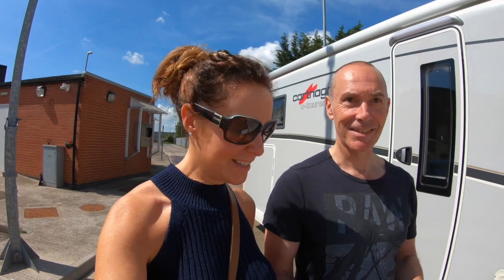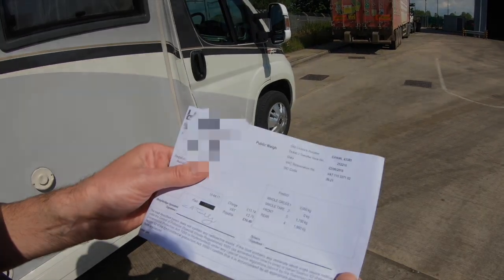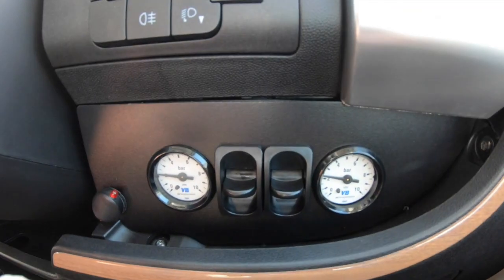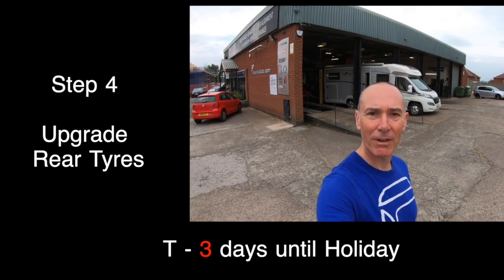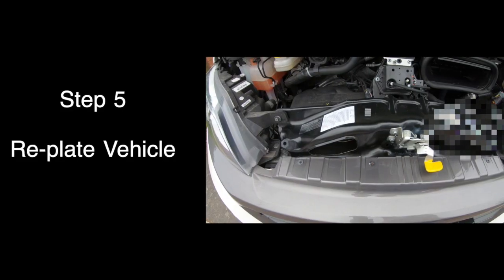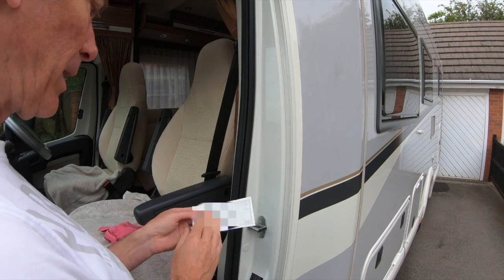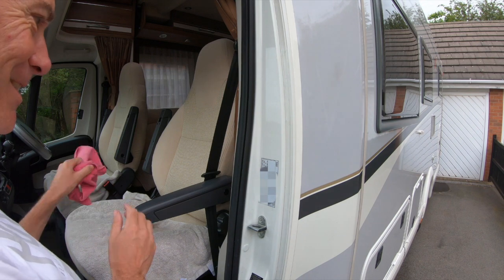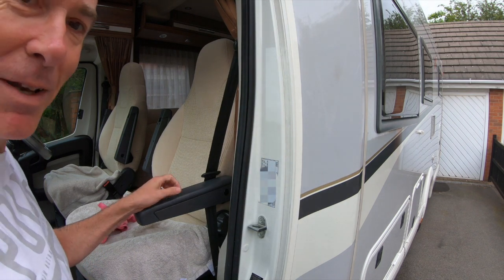Our Motorhome Uprate Experience - Increasing our Payload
We had a shock when we learnt we had 350kgs less than we thought we had. The plate on the engine stated 3850kg but the V5 3500kg. We used SV Tech to assess the work we needed for the Uprate (£260+VAT) and to prepare the paperwork. They were very knowledgeable and efficient :) We had Semi Air Suspension fitted to the rear of our Motorhome by SAP in Doncaster.

We literally received the new Plated weight 2 hours before we were due to leave for our mini tour of Northern Spain. Talk about cutting it fine!

The whole process is relatively straightforward but I would give yourself a couple of months rather than the month we did it in! :)